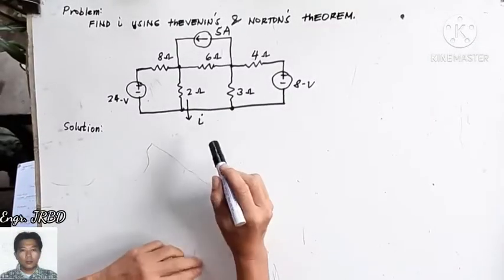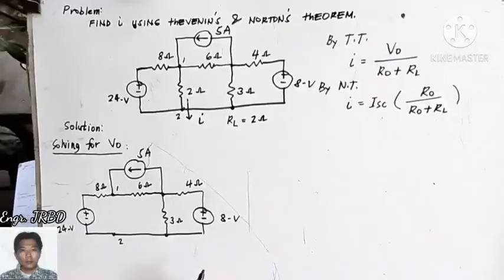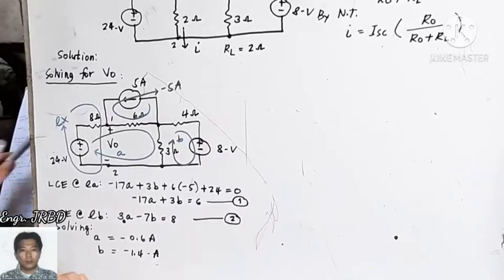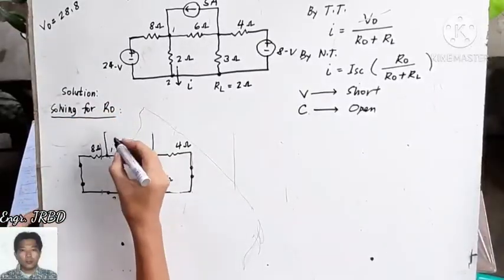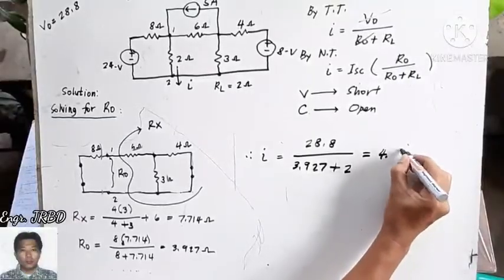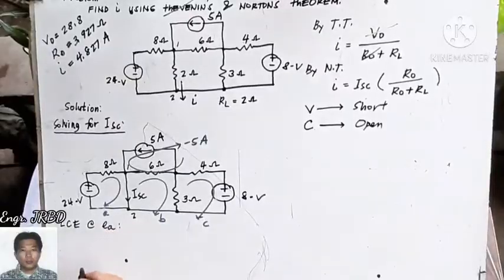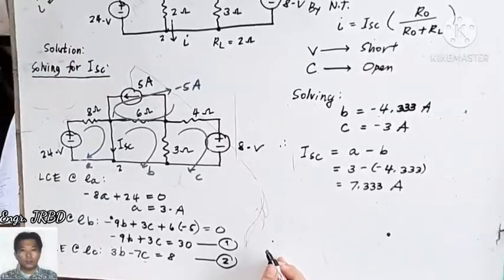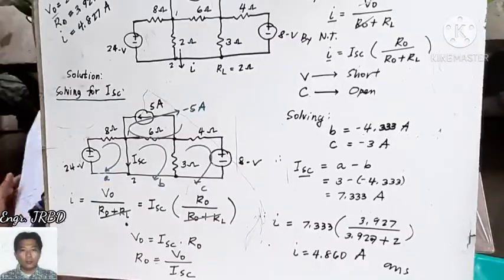10.00: Example No. 1 (Thevenin's and Norton's Theorem)